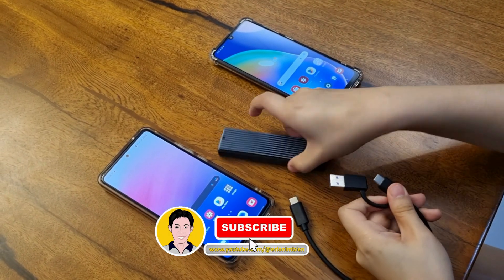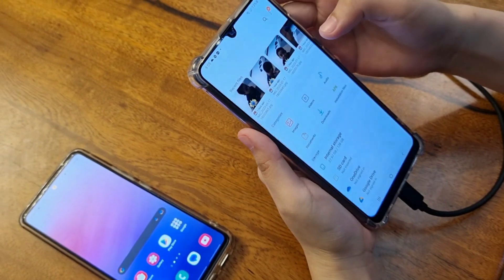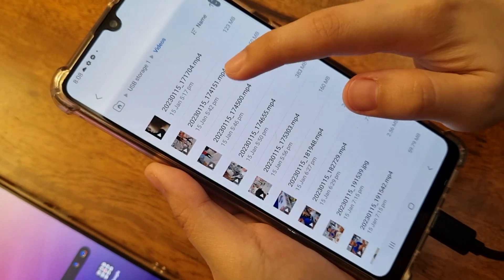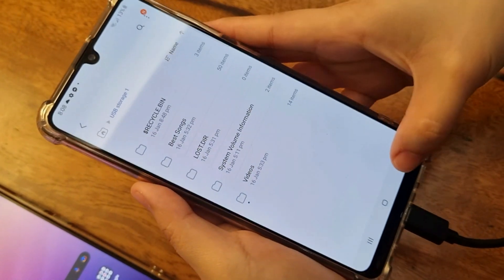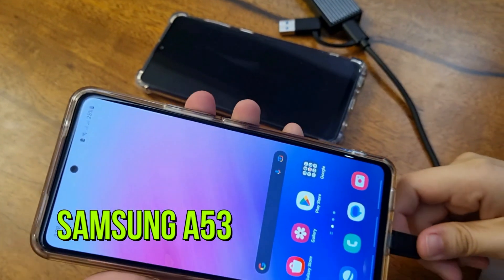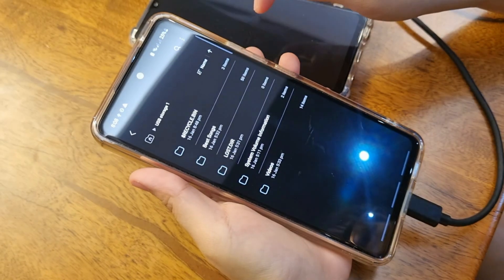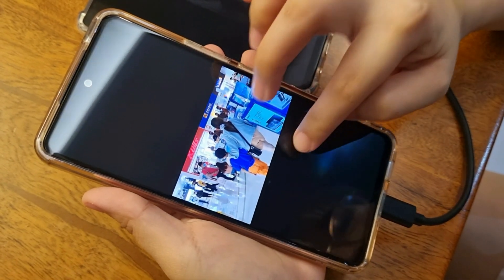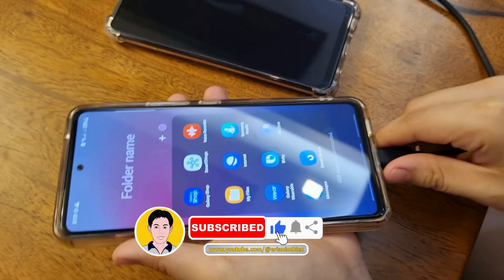Use your NVME and SSD to Android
How to use android and iPhone 15 in SSD or NVME.